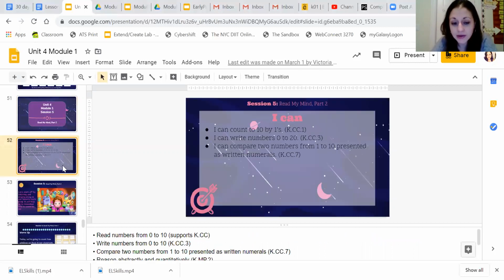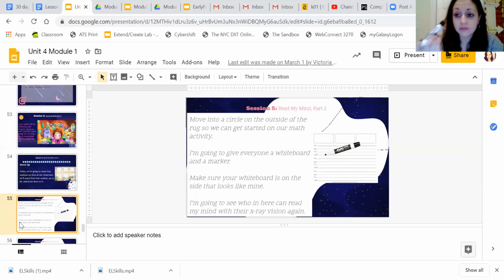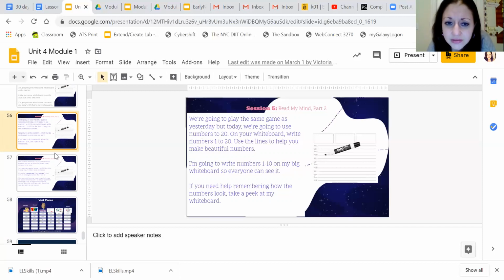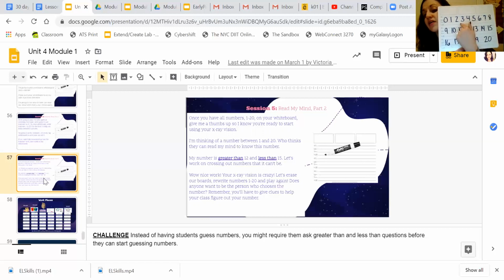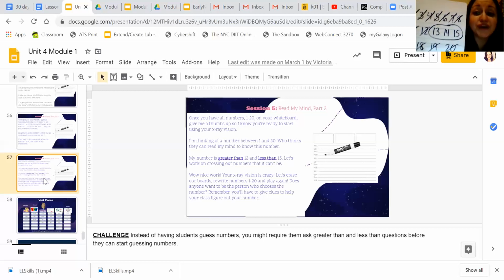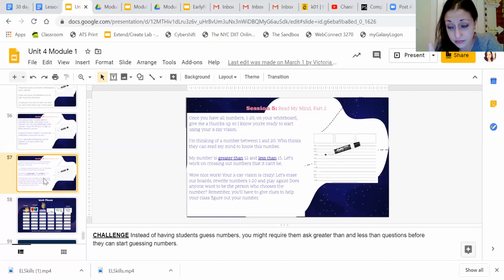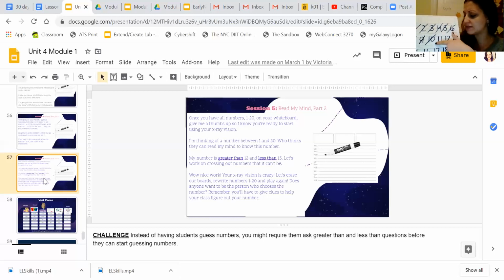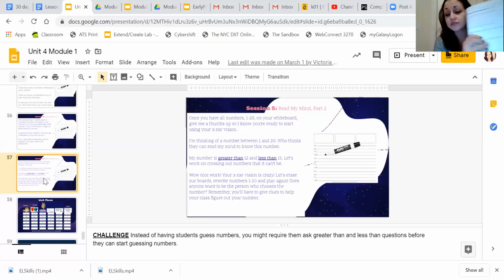Math Unit 4 Module